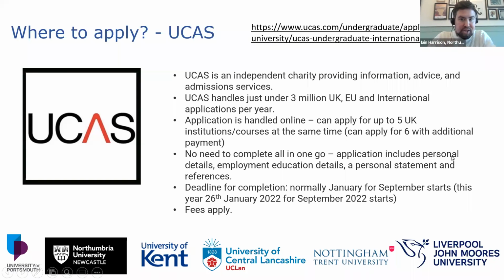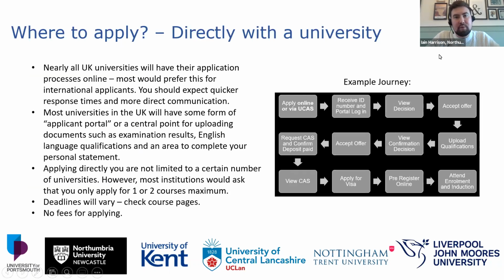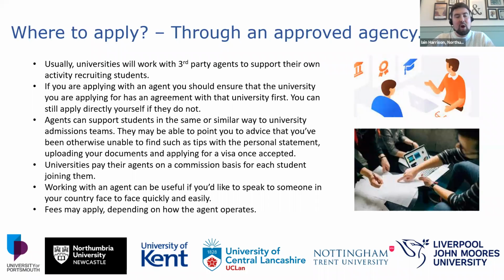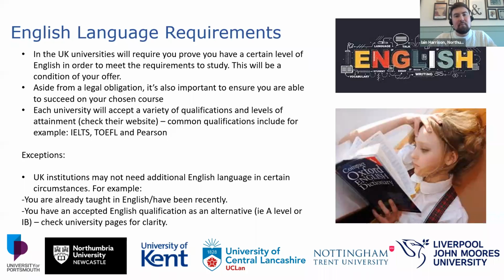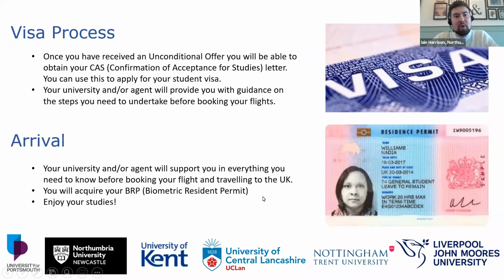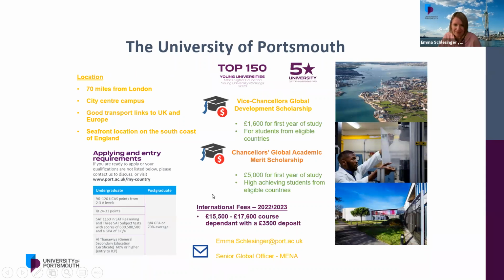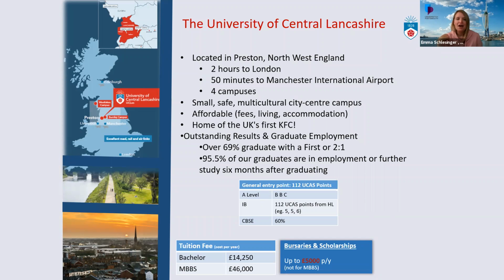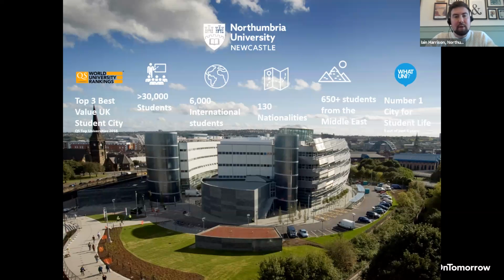How to apply to a UK university - UK Uni Consortium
Join us for another informative session - you'll hear all the key information about UCAS, deadlines, entry requirements and personal statements.